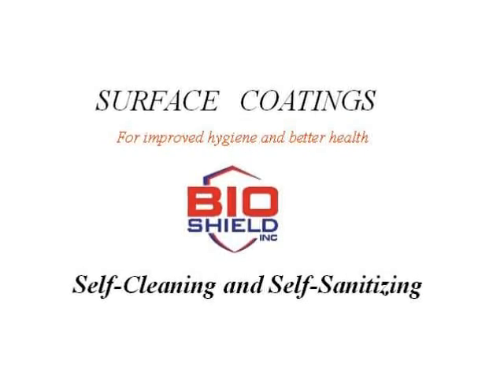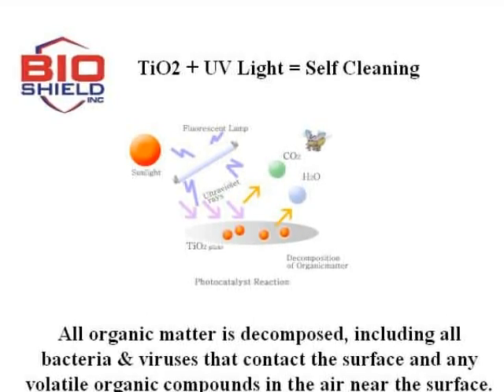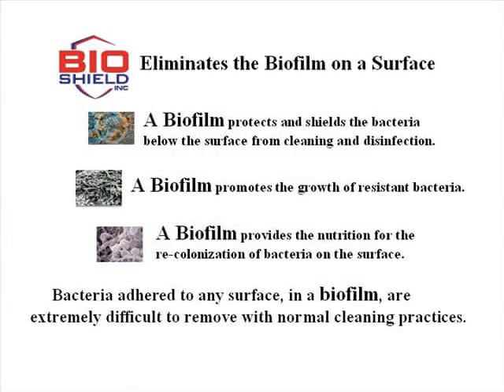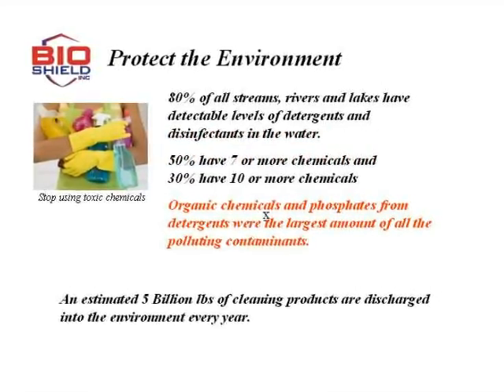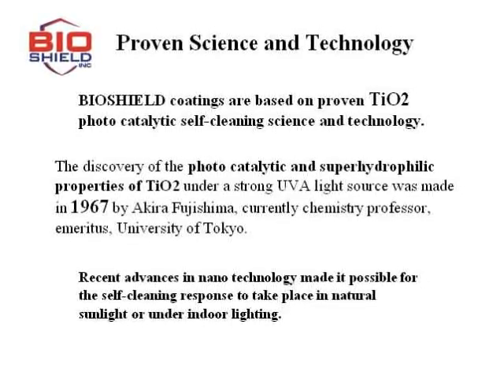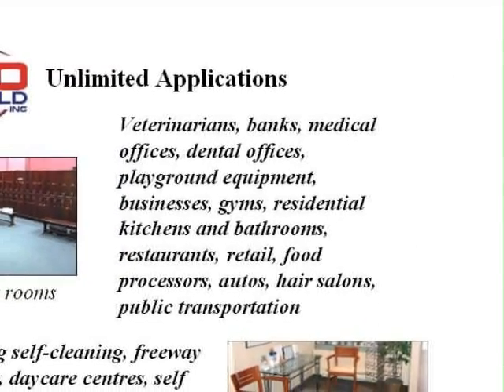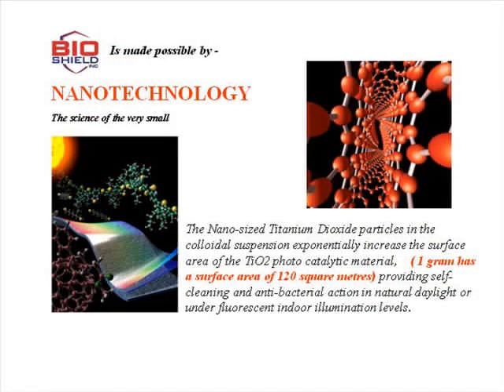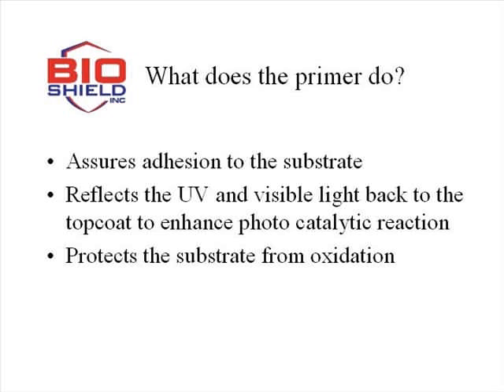Bioshield Presentation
bioshield is a self-cleaning and self-sanitizing surface coating